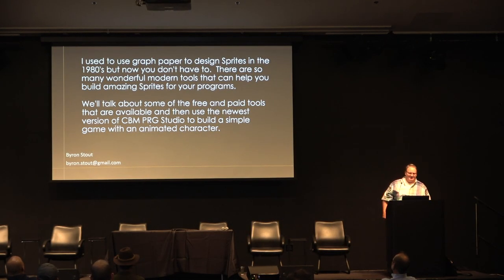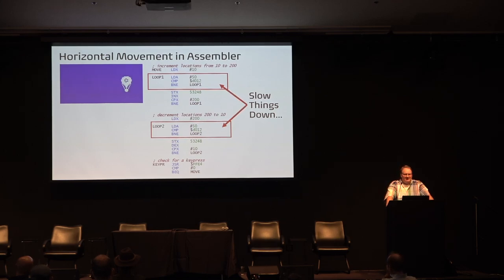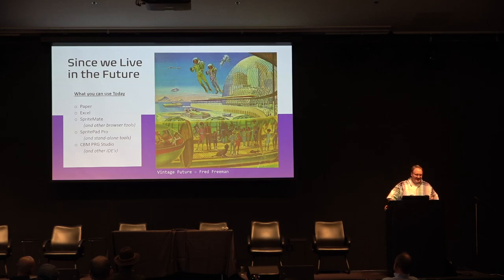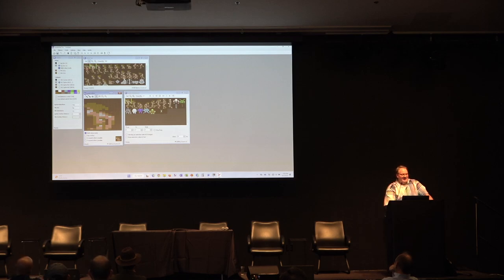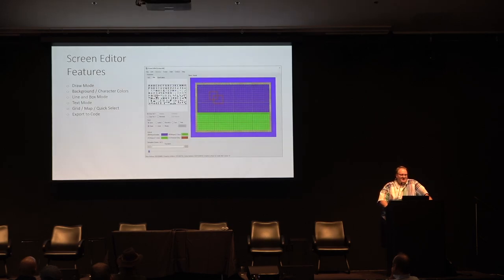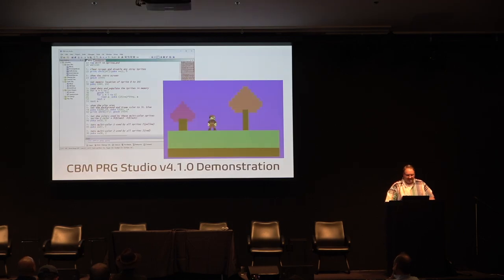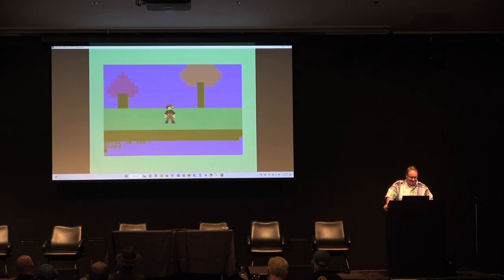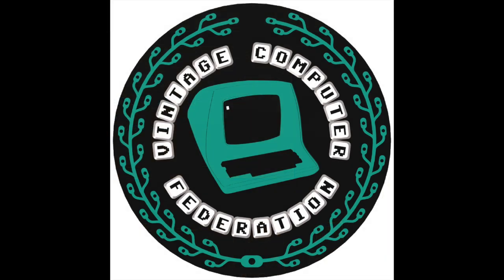Modern Tools for Commodore 64 Sprite Animation – Byron Stout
A presentation at Vintage Computer Festival West — August 4 2023 Please consider the creation and preservation of presentations like this one by donating to Vintage Computer Federation, which is a US 501(c)(3) non-profit organization.